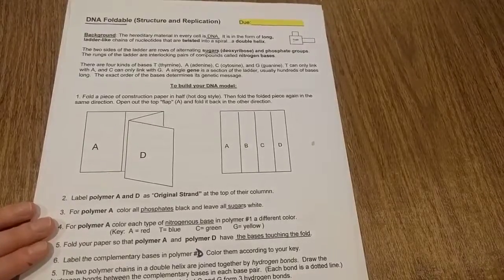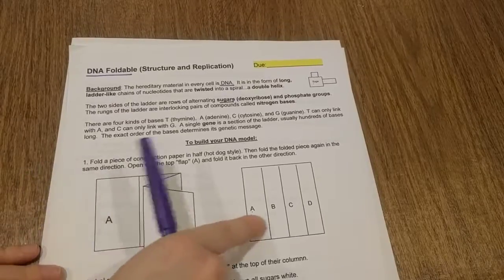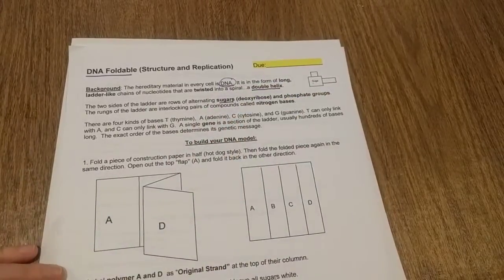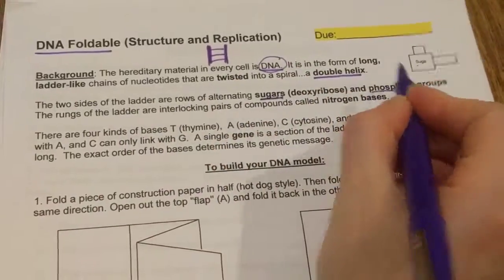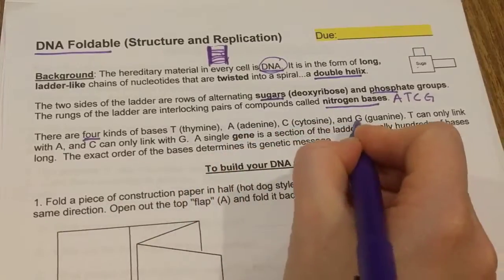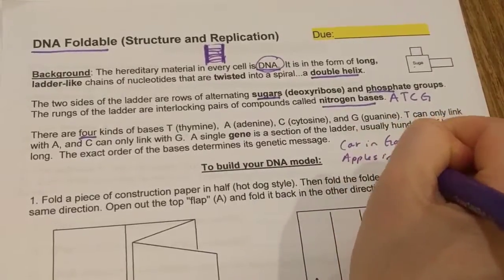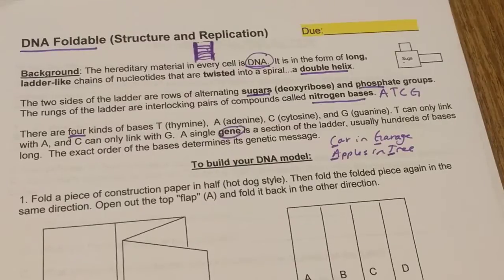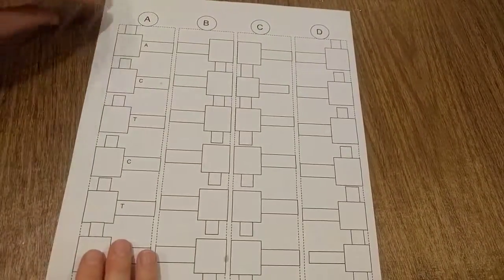DNA Foldable 1 - Reading Background